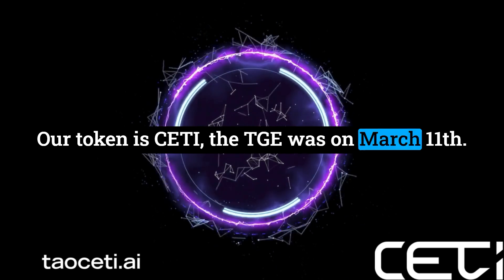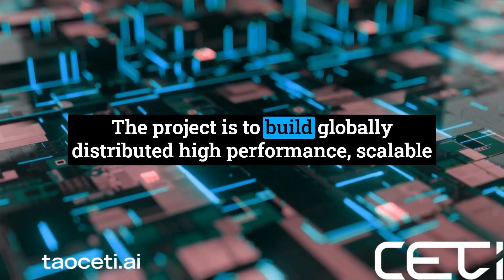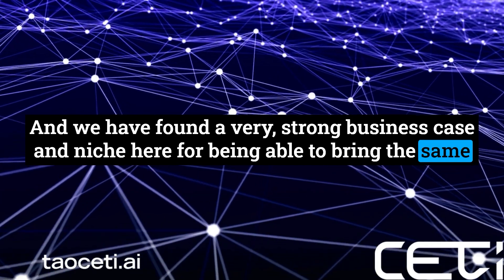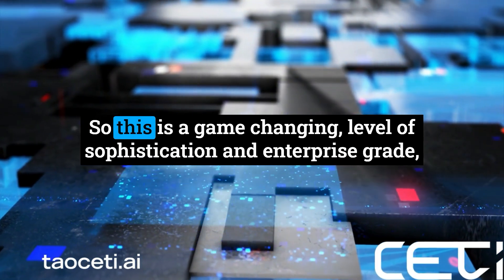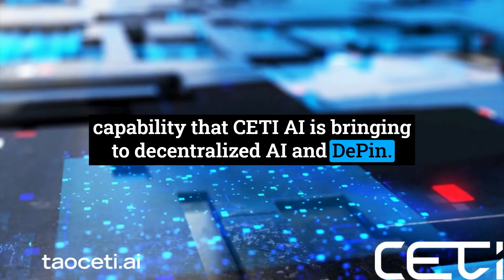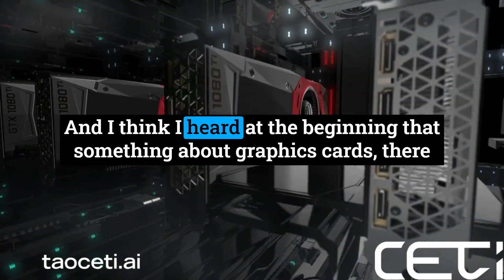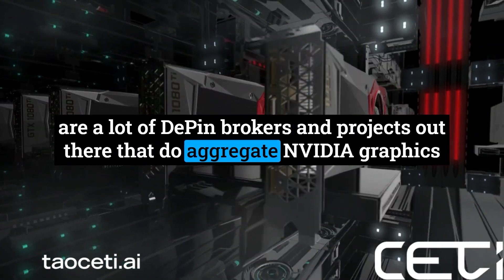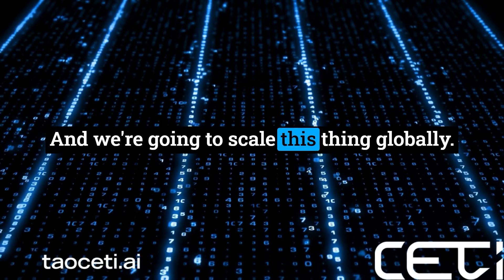ceτi AI interviewed on Coinmerge AMA, Introduction to ceτi AI decentralized AI with the $CETI token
Join us as we dive into the world of decentralized AI with CETI AI! In this video, we explore how CETI AI leverages cutting-edge technology to democratize AI access and enhance efficiency across industries. Discover the transformative power of our decentralized infrastructure and learn how we're shaping the future of AI to be more accessible, fair, and innovative.